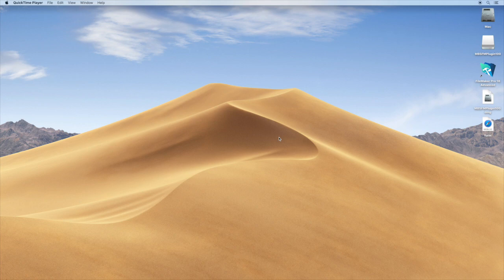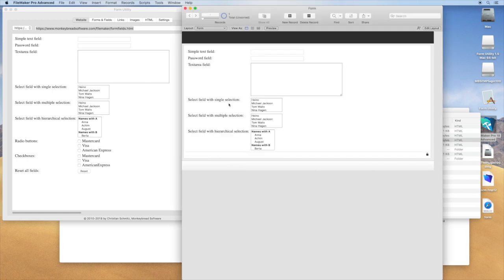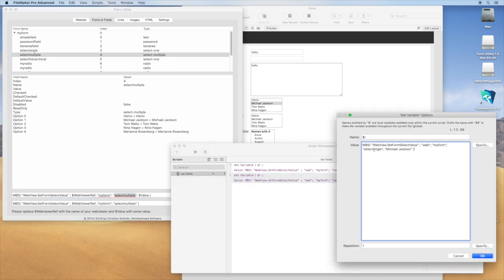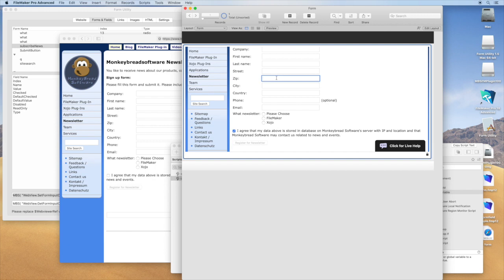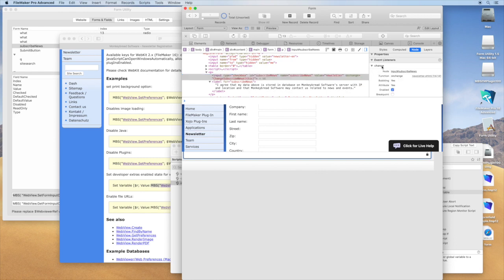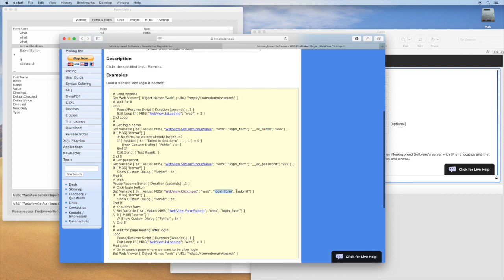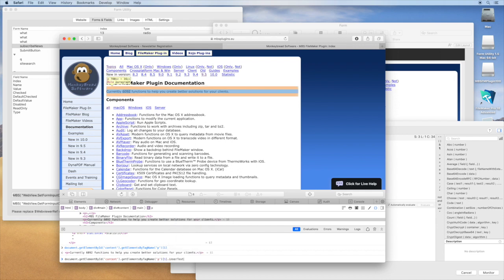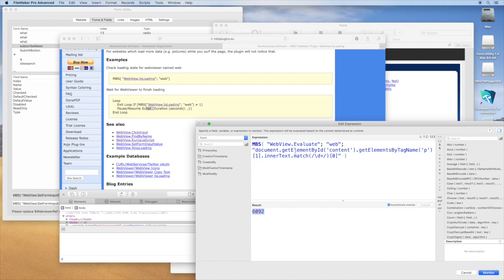Automate web viewer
How we can automate the web viewer in FileMaker with our plugin.

To automate a website, you may first want to inspect it. For that you can use our Form Utility application to show which form fields are available. The application suggests which commands to use to query or set fields. Then you can use WebView.SetFormButtonValue,  WebView.SetFormInputChecked, WebView.SetFormInputValue, WebView.SetFormSelectValue, WebView.SetFormTextAreaValue and WebView.SetFormValue to change form fields.

For MacOS and iOS in FileMaker 16 or newer you can use WebView.SetPreferences function to set preferences for developer extras and show the inspector in the web viewer.

Use WebView.RunJavaScript or WebView.Evaluate to run JavaScript. This allows you to query individual pieces of information from the website, execute some JavaScript on the website or send events to fields like a click event. When you send a change event, the website may recognize your changes and validate the form.

Finally send the form by clicking a button with WebView.ClickInput, submit the form with WebView.FormSubmit or run some JavaScript to start an action.